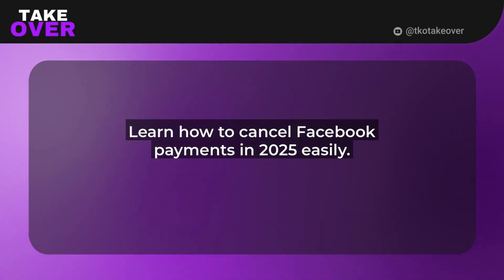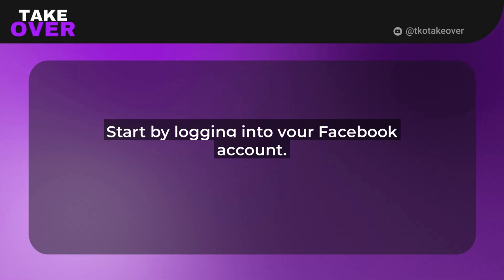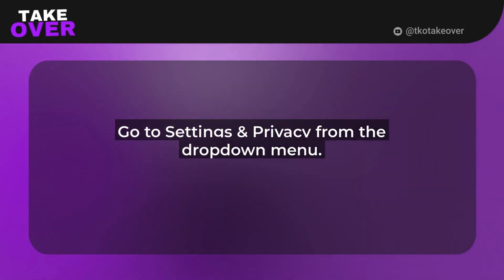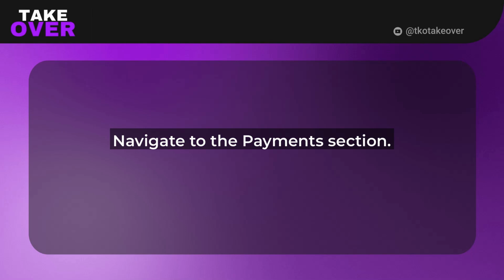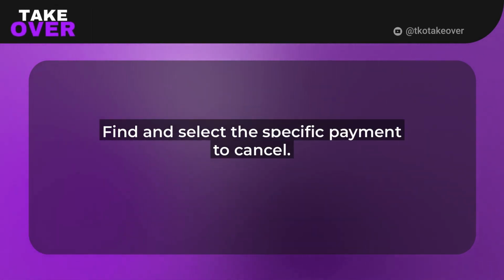How To Cancel Facebook Payment 2025